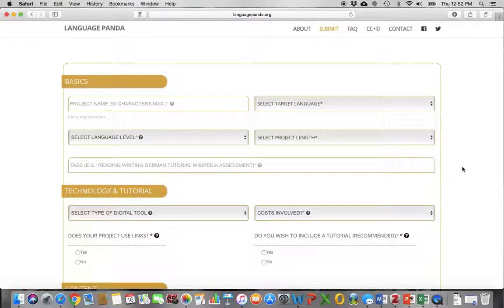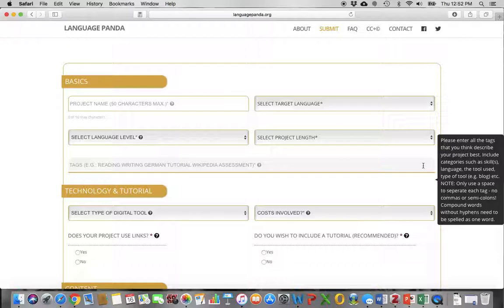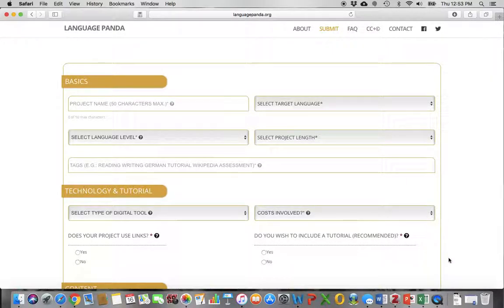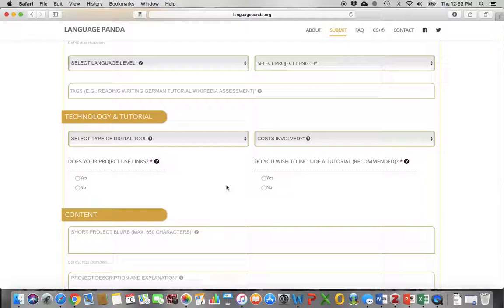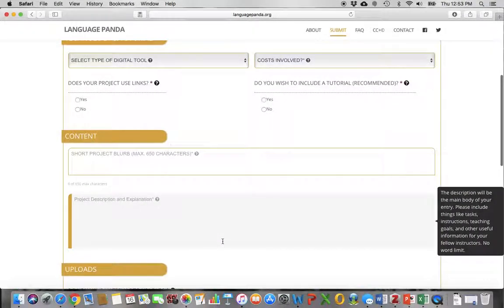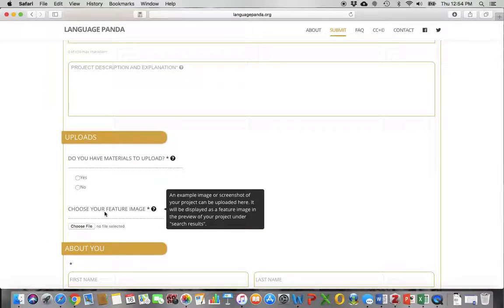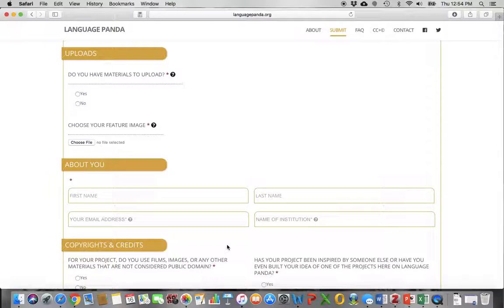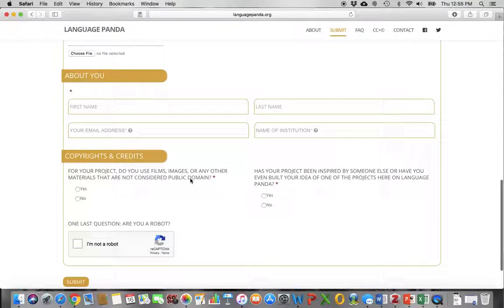Language Panda Submission Process